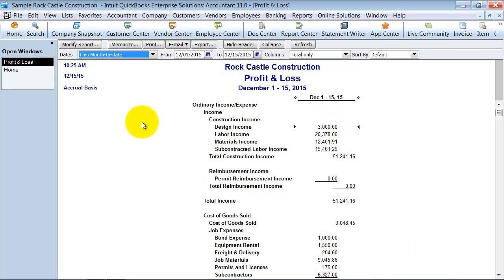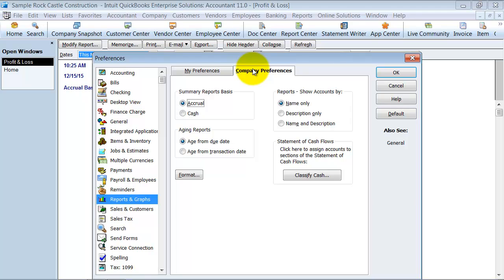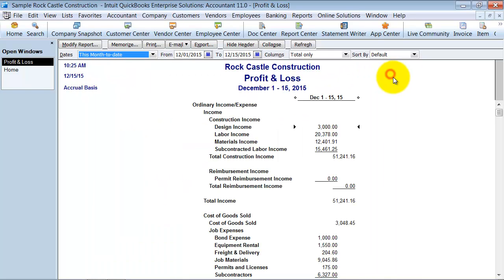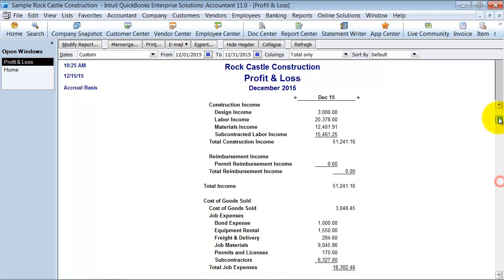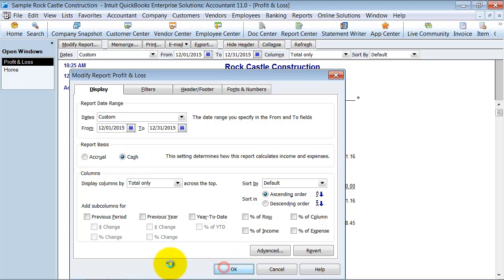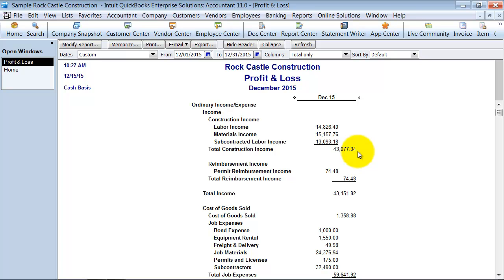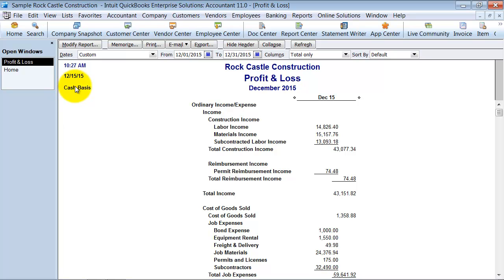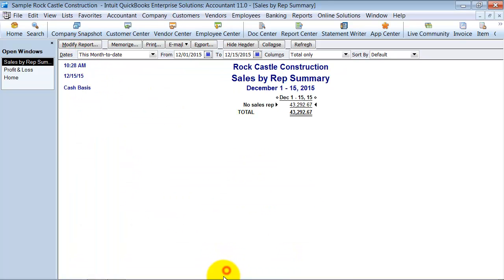QuickBooks Accounting Training - Cash Basis vs Accrual Basis Profit and Loss - QuickBooks Reports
00:00 Tutorial Markers
00:56 What is Cash and Accrual Basis?
03:42 Using Cash Basis on Sales by Rep Summary Report